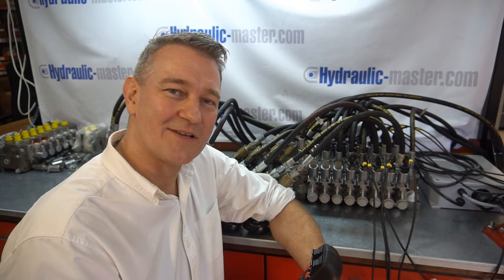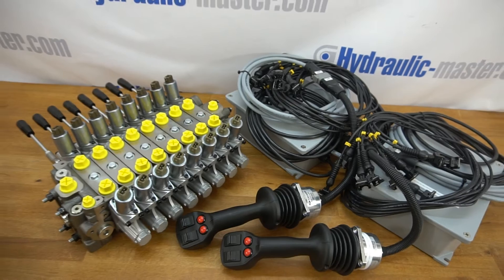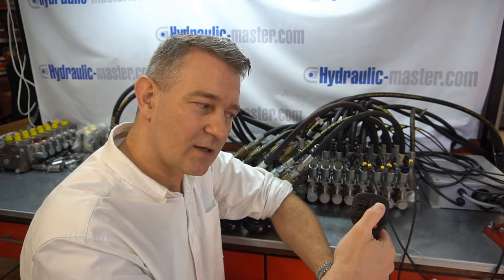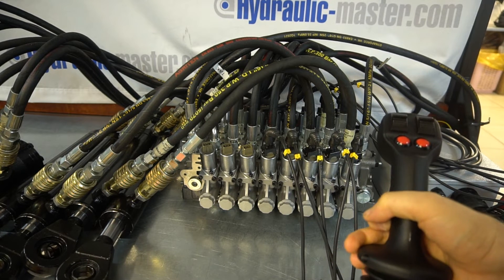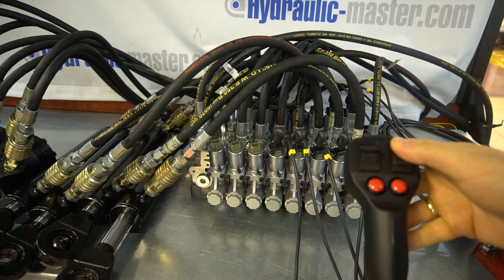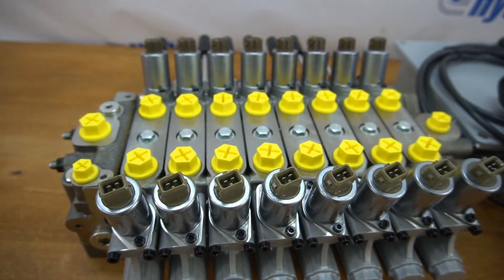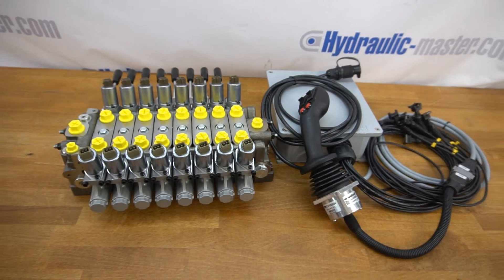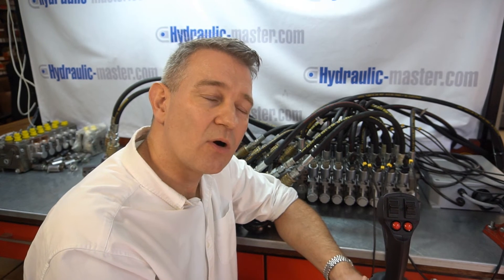Full Proportional Joystick with EBI Motion Hydraulic Valve